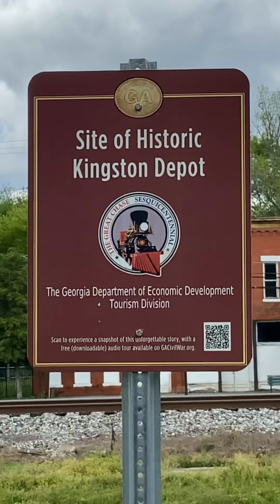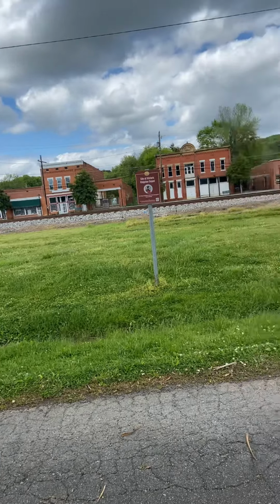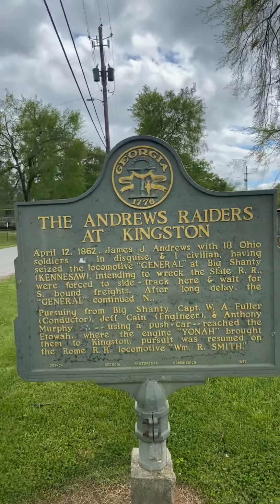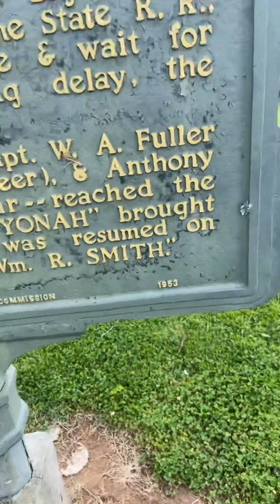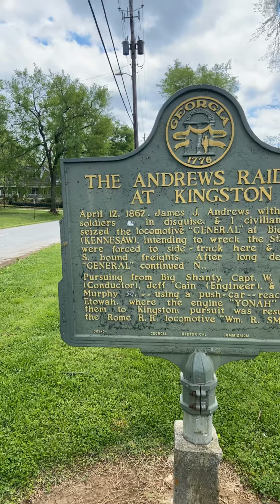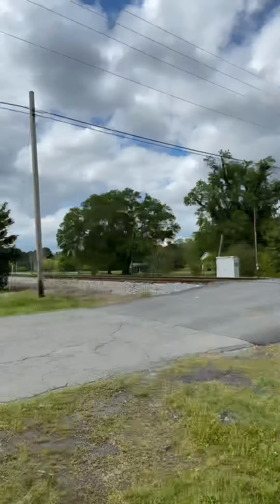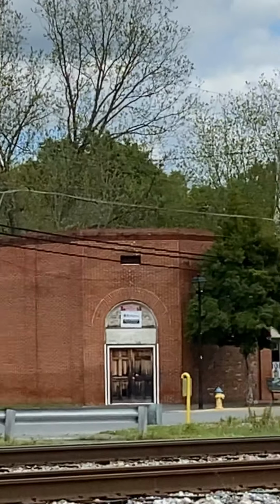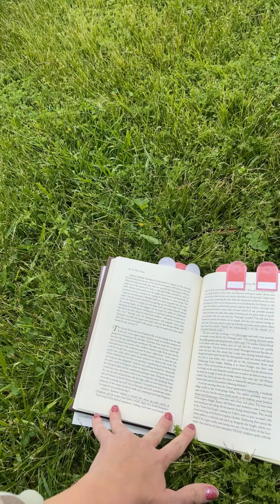Kingston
Great Locomotive Chase stop 8: Kingston